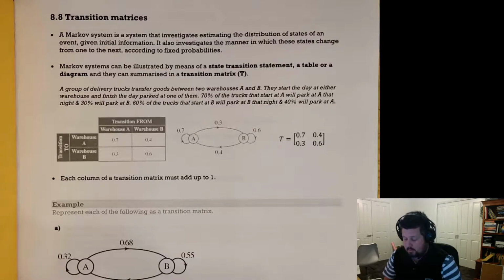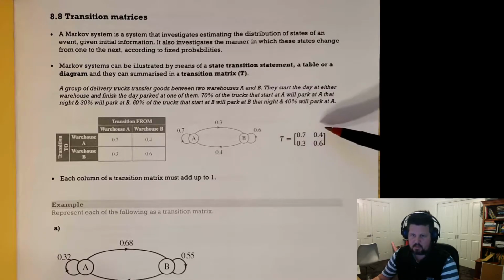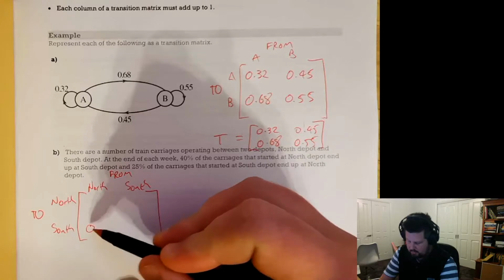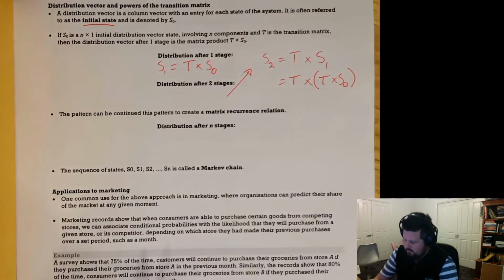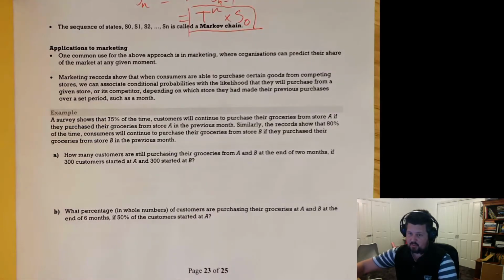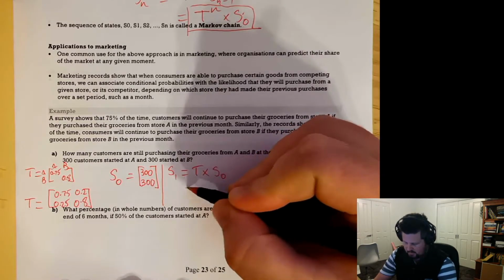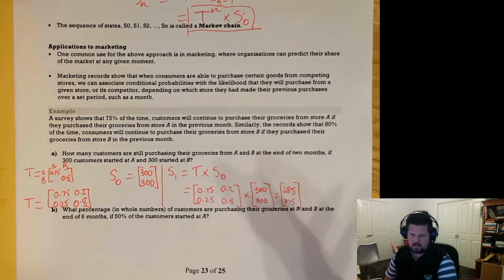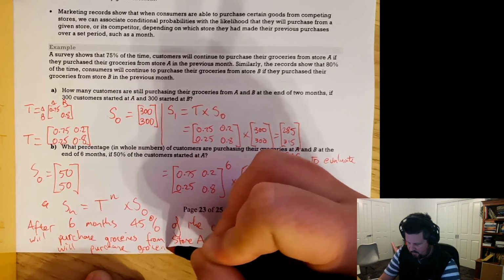Transition matrices Part 1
Year 12 Further Maths Exercise 12C Setting up a transition matrix.  Looking at how to setup transition and interpret matrices from a transition diagram.